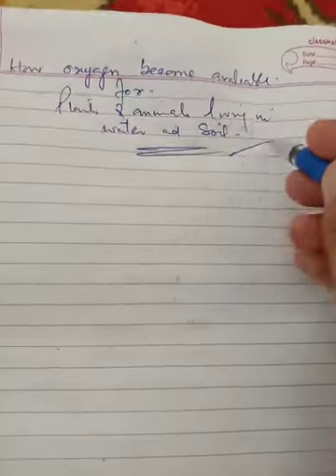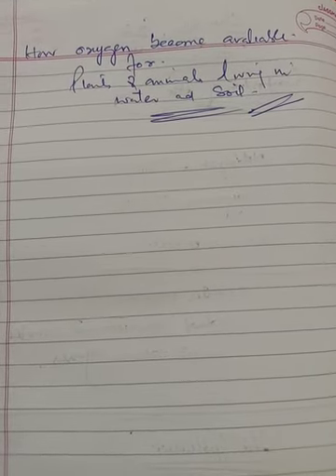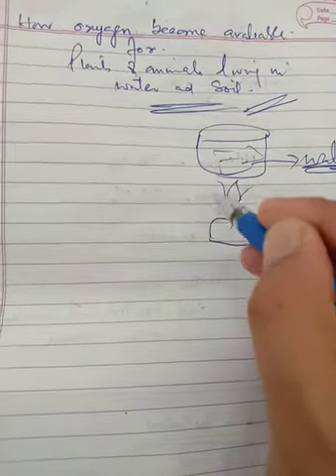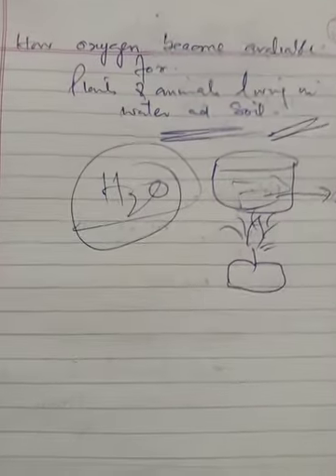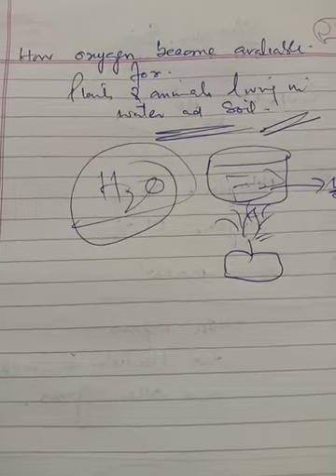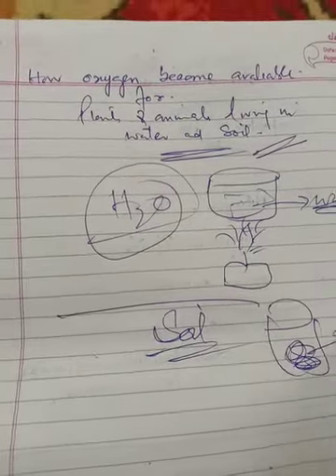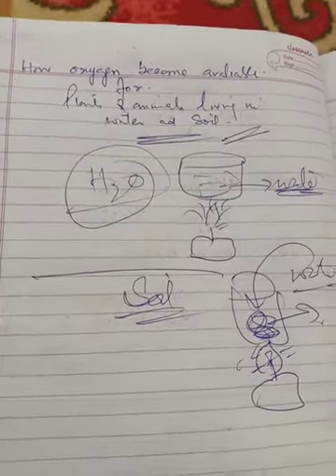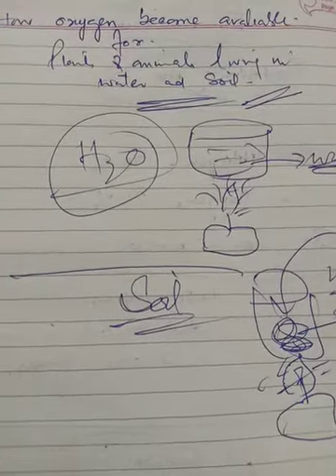Availability of oxygen for aquatic plants and animals